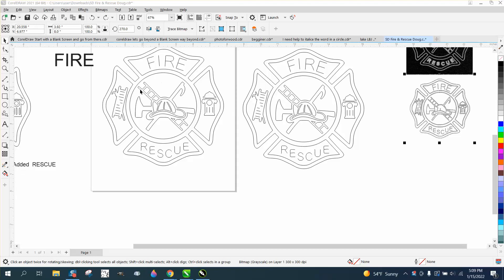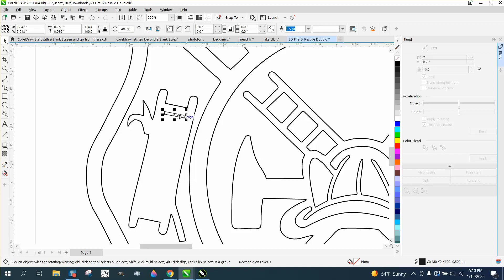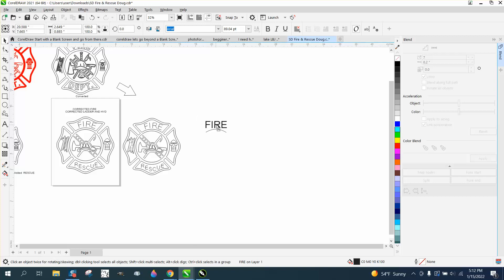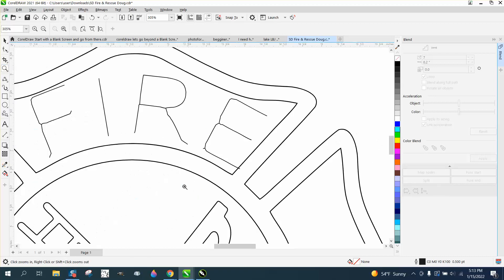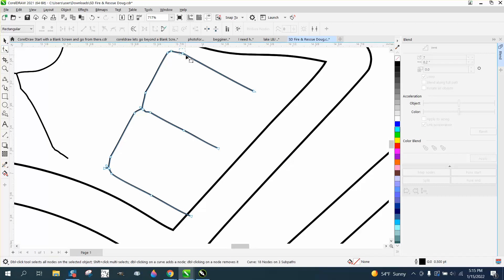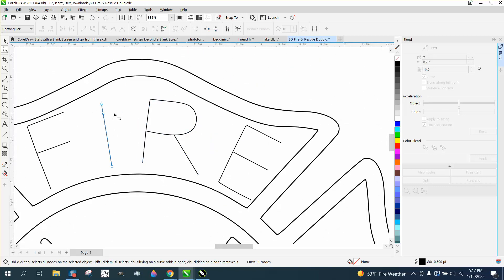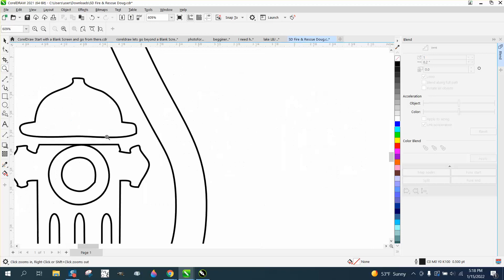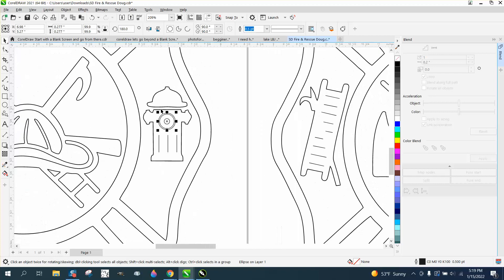Corel Draw Tips & Tricks Single Line Font and Text to path and more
Corel Draw Tips & Tricks Single Line Font and Tet to path and more